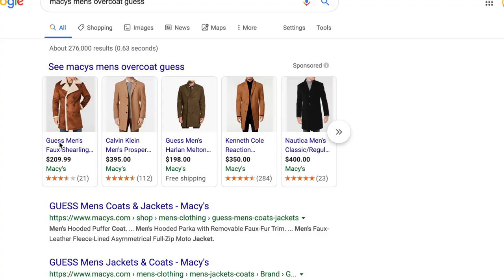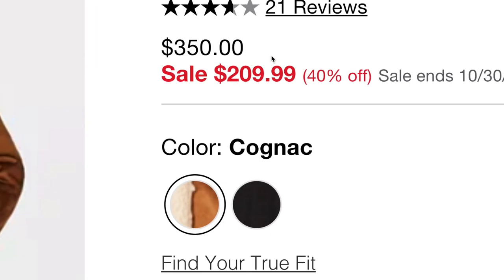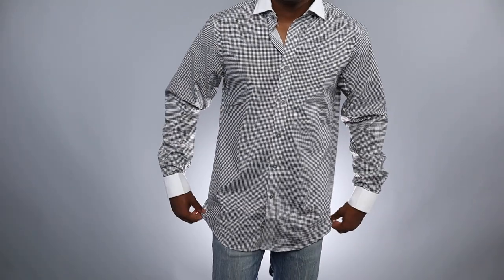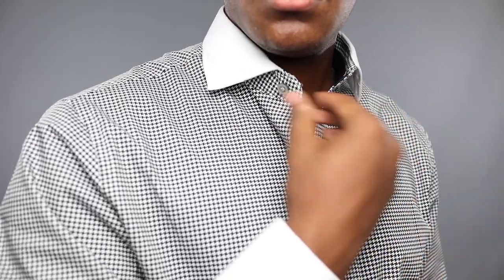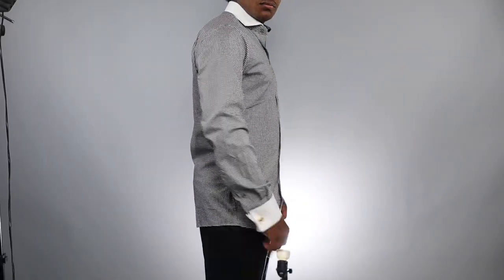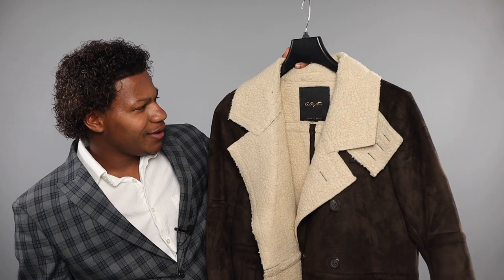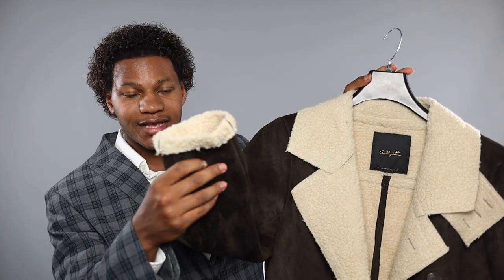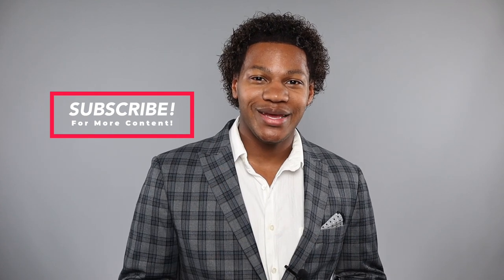K&G Fashion Haul!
In todays video, I go over some of the items I recently purchased at K&G Fashion! K&G Fashion is a wonderful store with stylish and AFFORDABLE items! I was able to get some pocket squares, a dress shirt, and an overcoat! All for under $200!

Personal Instagram: @realrobertjones
Gentstyle Instagram: @gentstyle2